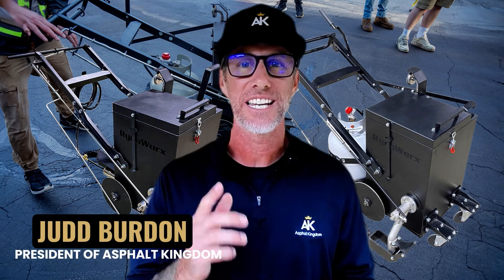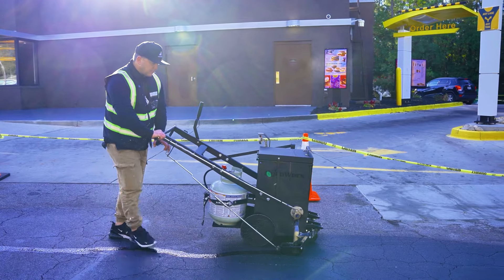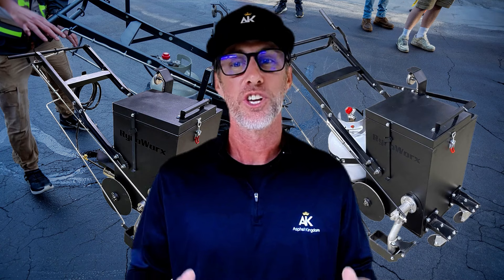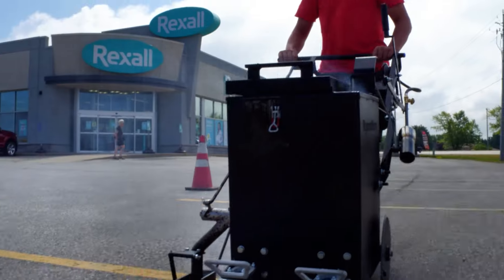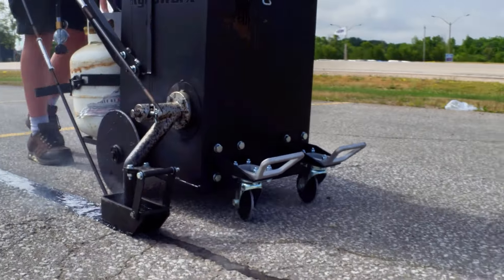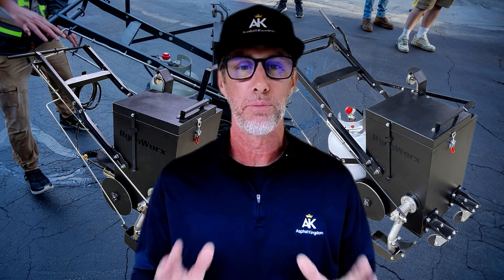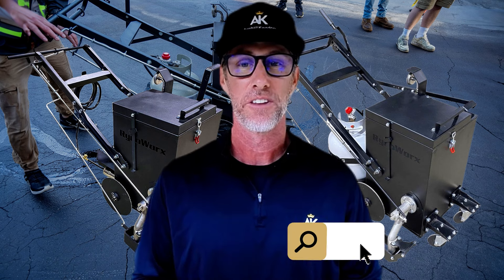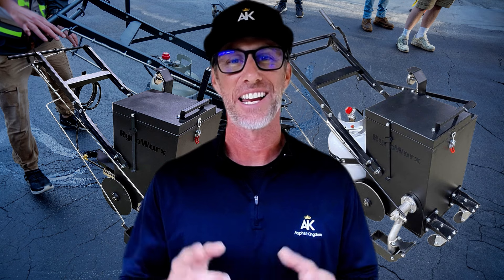Cheaper Asphalt Equipment: Are You REALLY Saving?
Are you really saving money with cheaper asphalt equipment? 🤔

In this video, we break down the TRUE costs of opting for cheaper asphalt equipment models compared to upgraded versions.

Watch now to see the surprising math behind your asphalt equipment investments and learn how to keep more money in your pocket! 💰

Ready to elevate your asphalt crack repair game?

00:00 TRUE cost of cheaper equipment
00:22 Let's do the math
01:08 Shop at Asphalt Kingdom today